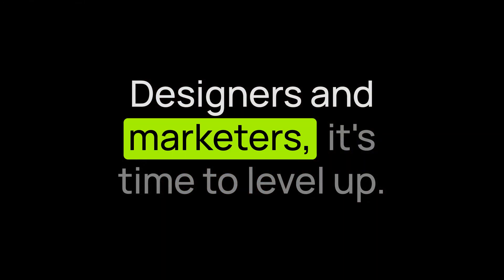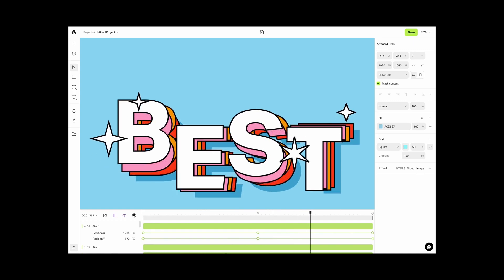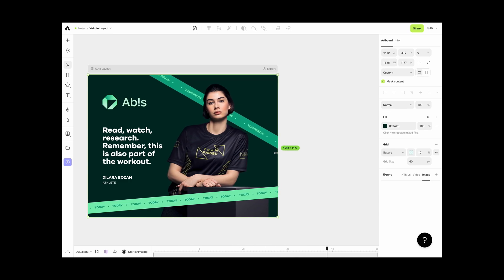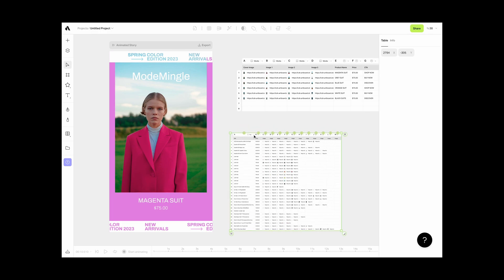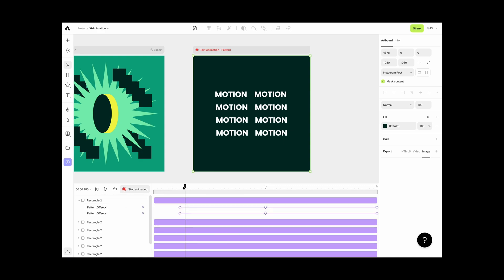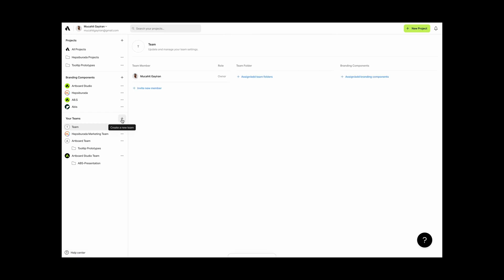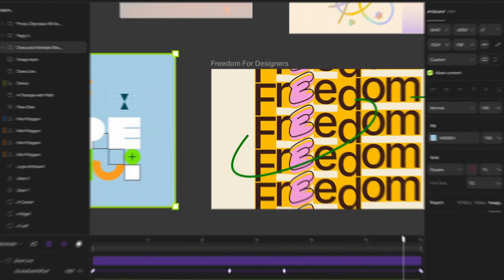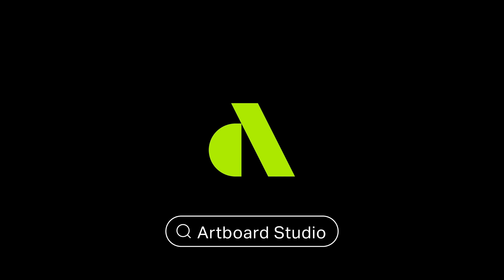What is Artboard Studio?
🌟 Artboard Studio is perfect for enhancing your marketing campaigns, elevating your design projects, and boosting your brand identity. Embrace the future of design and experience this game-changing tool for yourself.